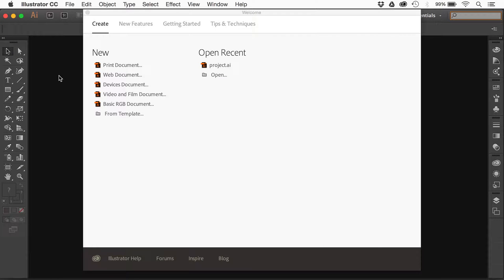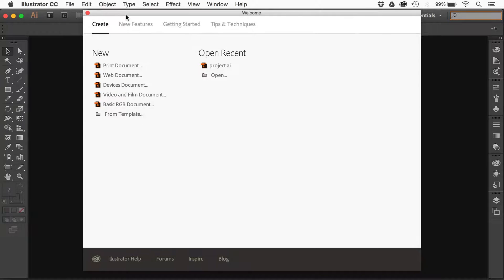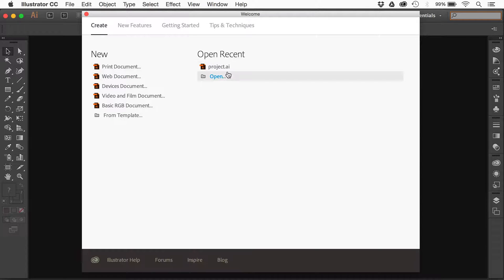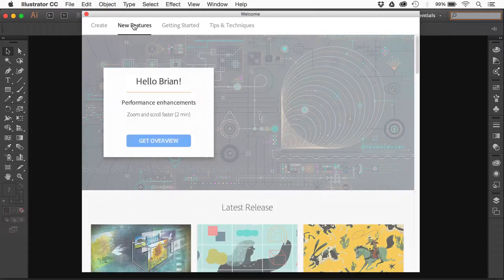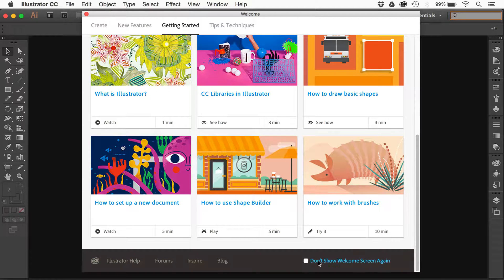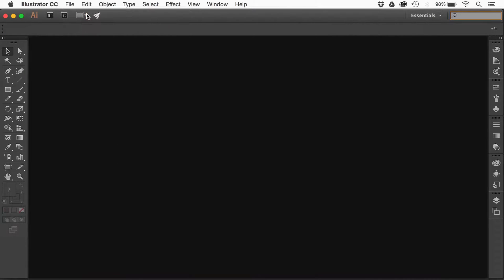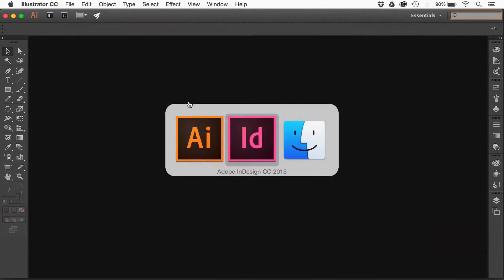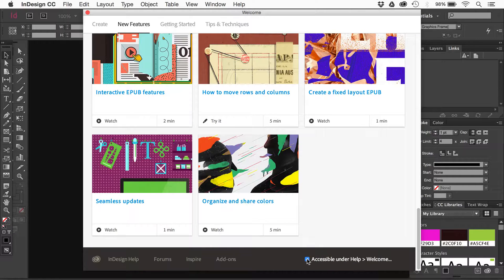Hiding the Welcome Screen in CC (2015) applications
BrianWoodTraining.com—If you have ever wanted to hide the welcome screen in Illustrator CC, InDesign CC, or Photoshop CC, I've found the hidden way.